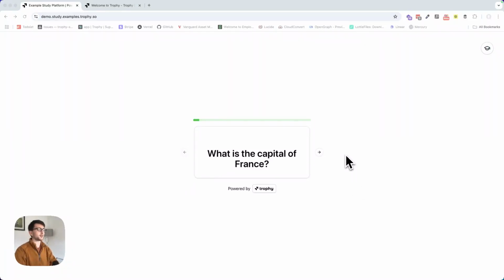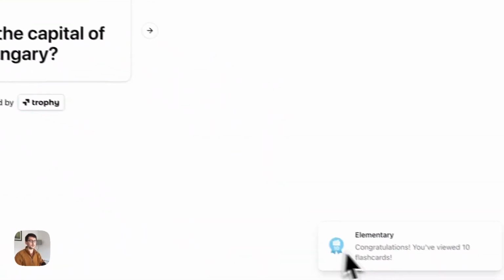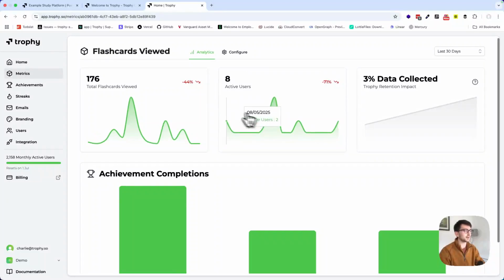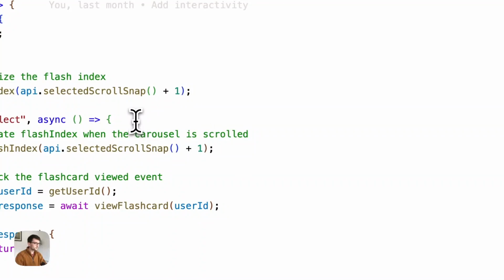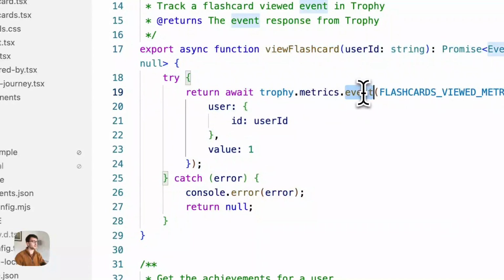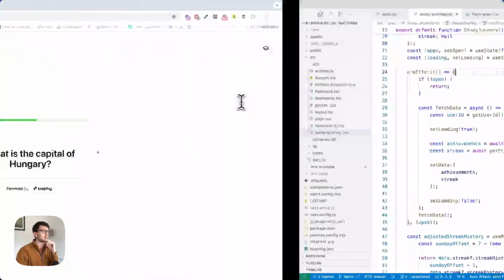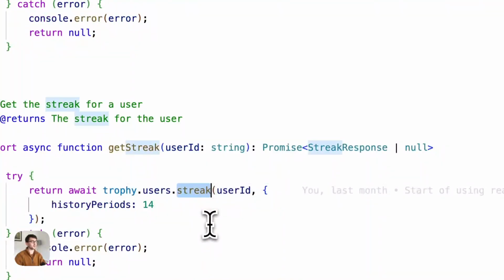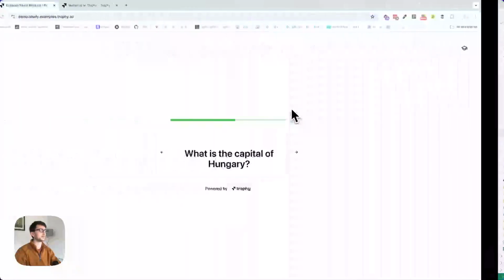How To Build A Gamified NextJS App With Achievements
Achievements can be an exciting feature for any consumer-facing web or mobile application yet can be surprisingly complex to manage at scale.

Writing logic to manage unlocks for different types of achievements across millions of users can quickly turn a clean implementation into spaghetti code.

In this video Charlie talks through adding an achievement system to a demo flashcard study platform using Trophy.